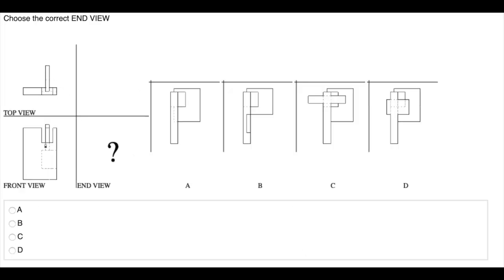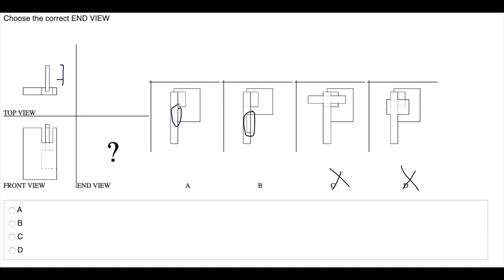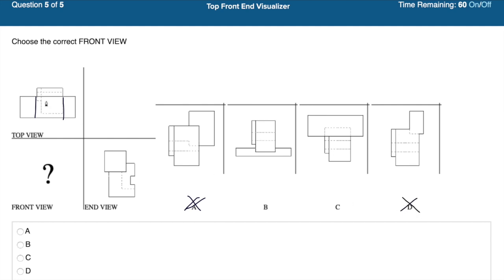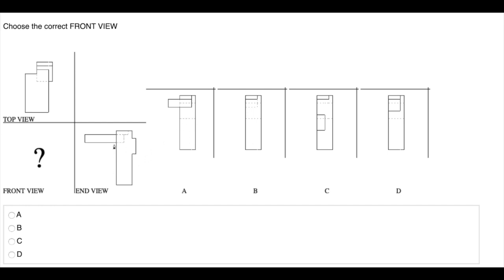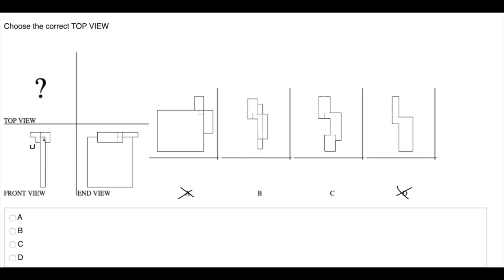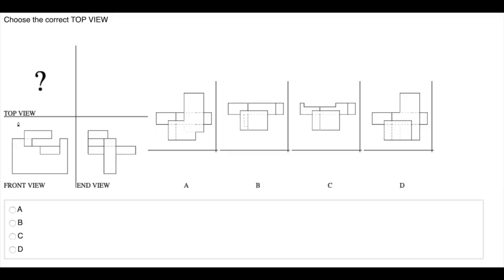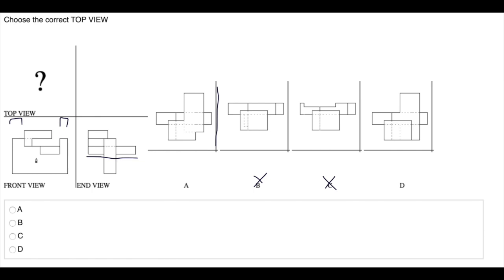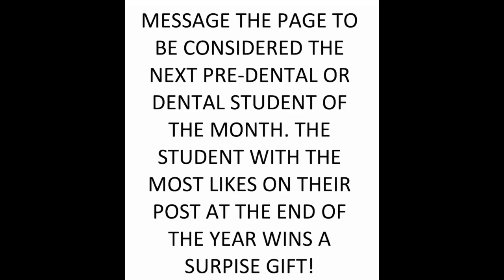Top Front End (TFE) DAT Made Simple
I give tricks and tips to make the TFE part of the PAT much easier for everyone.
Leave comments for new video ideas. Message me to be the next pre-dental or dental student of the month and win a prize at the end of the year!
Check out other videos on my page as well